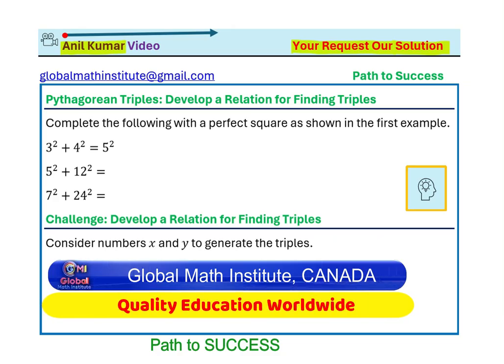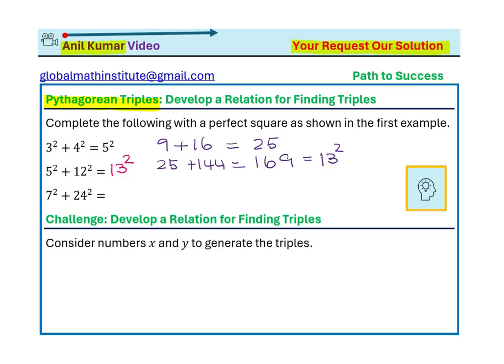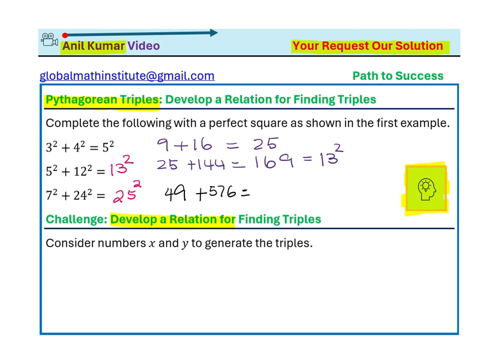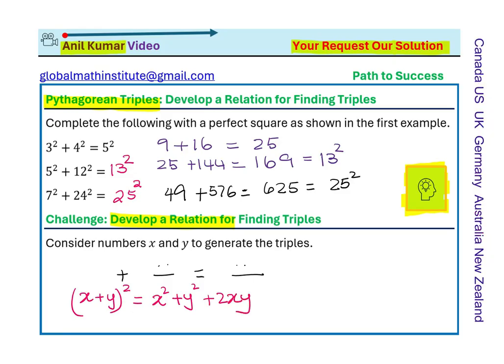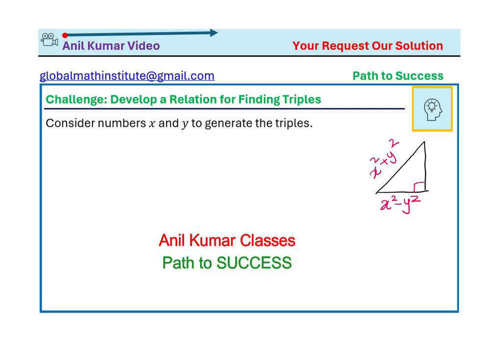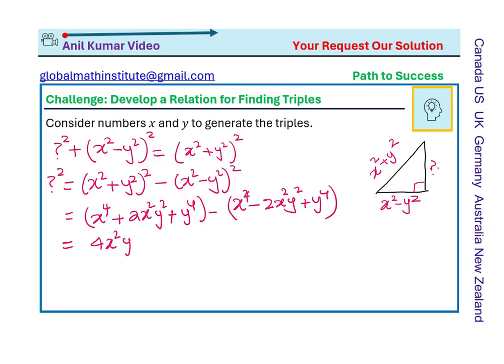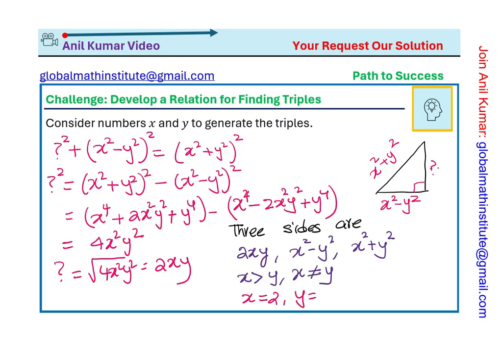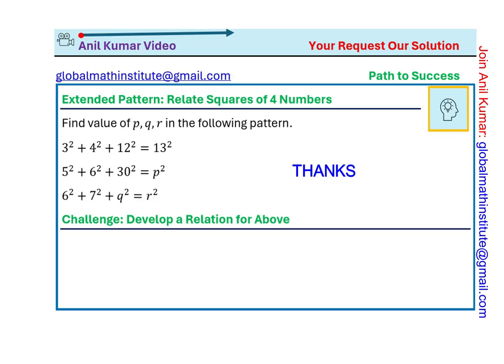Derive Formula to Generate Pythagorean Triple Critical Thinking Skills